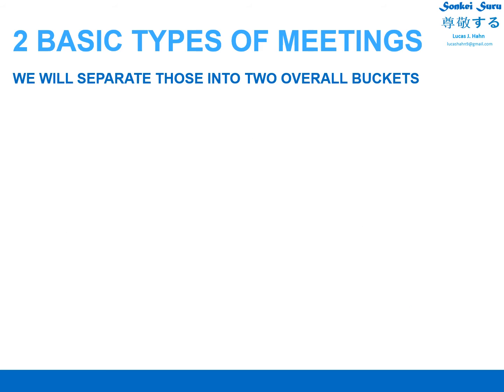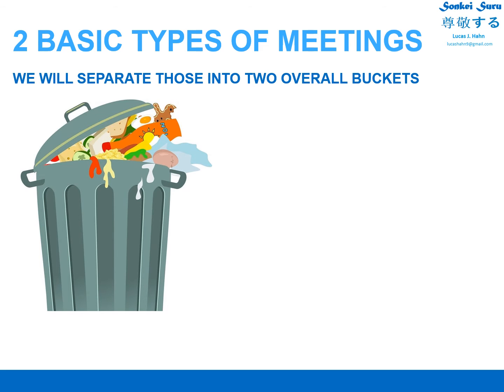5 Minute Efficient Meetings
Some tips for making something we all Waste a lot of time doing; Attending Meetings; less wasteful.